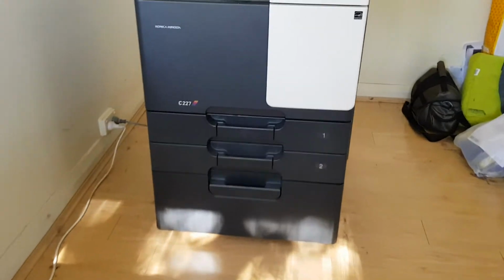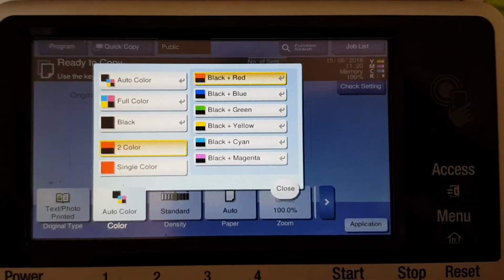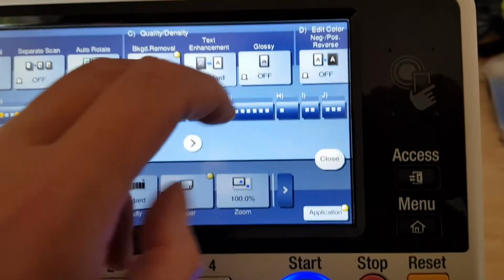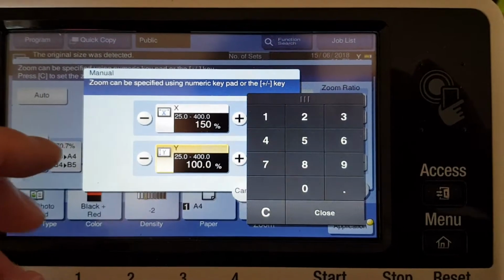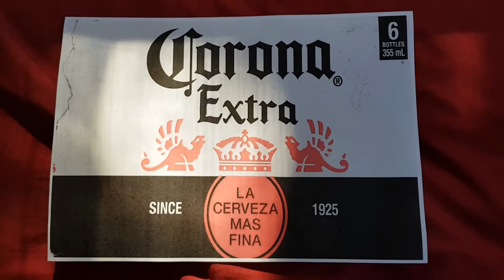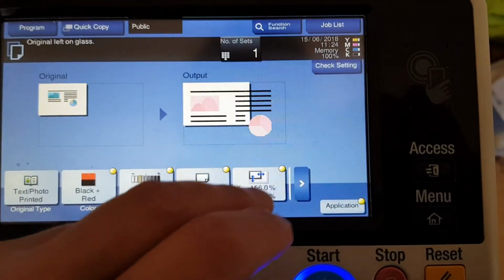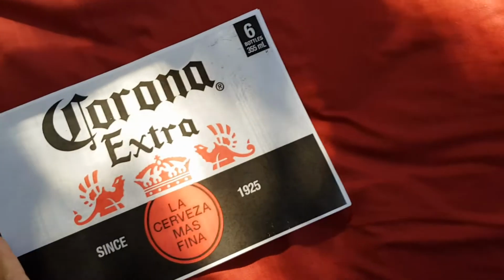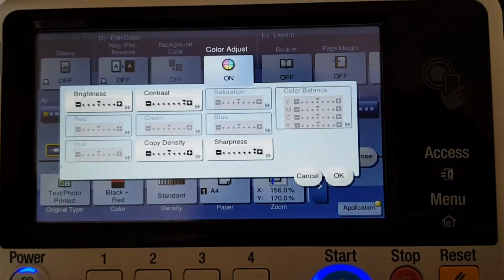Beer box tear out